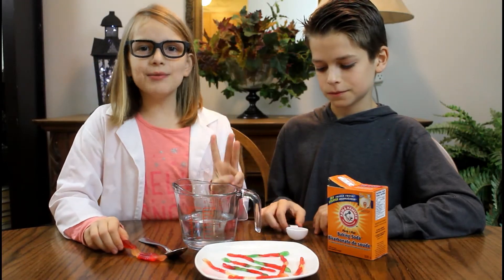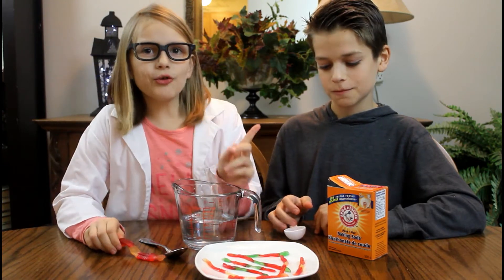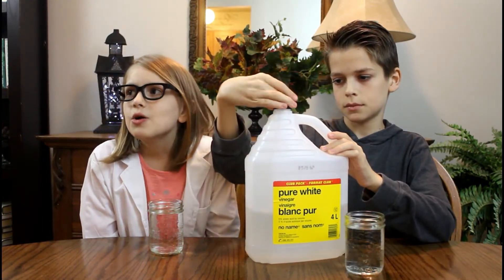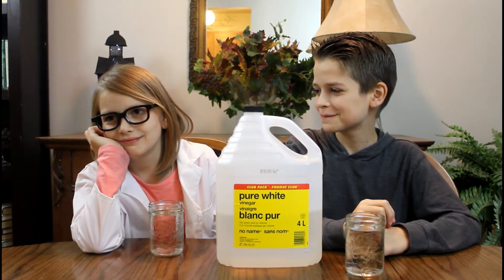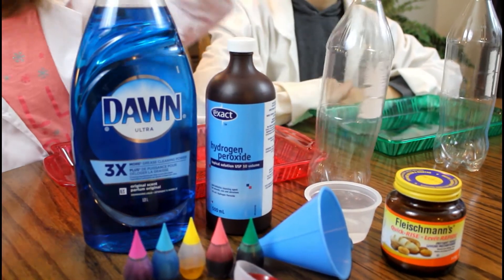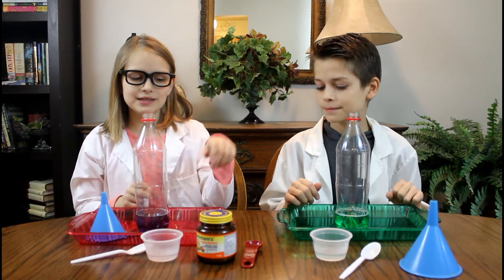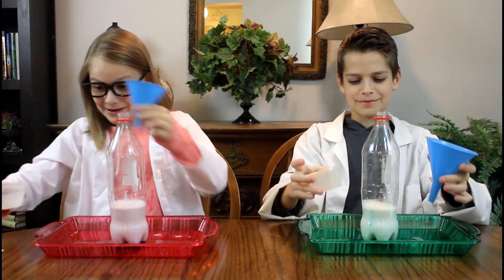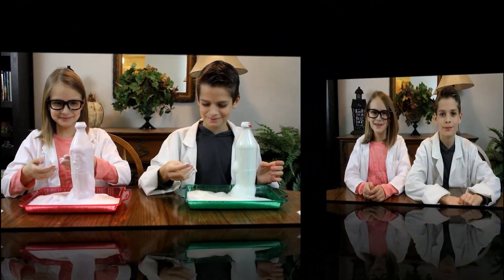Cool Science Experiments For Kids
My brother and I are going to show you some super cool science experiments.

We Give Back!
A portion of 'Totally Trinity's' earnings will be donated to help free children from  War Zones in the Congo.

Season 4 Shopkins Haul Review! | FIRST VIDEO!!